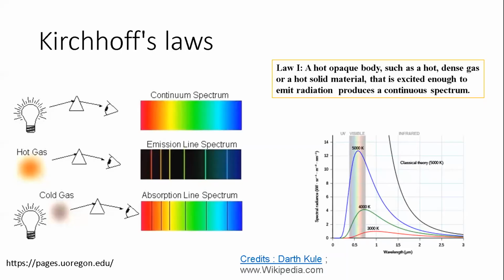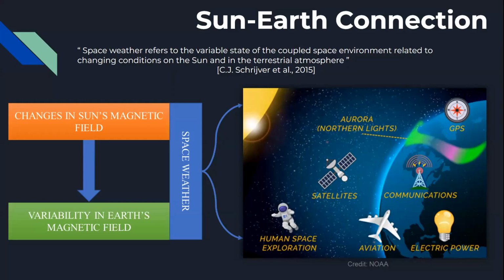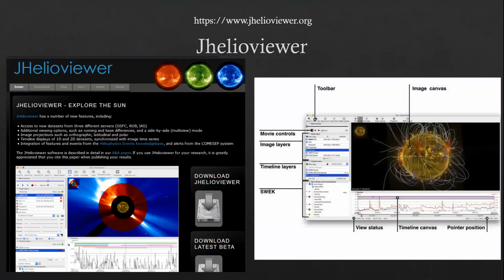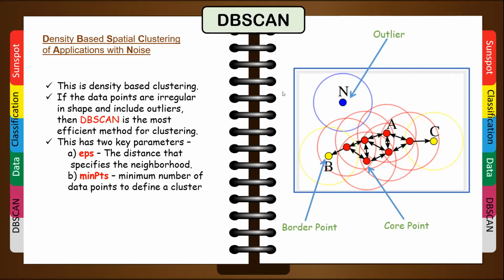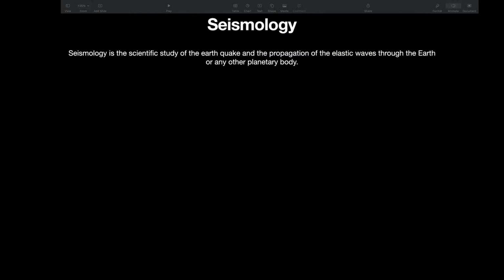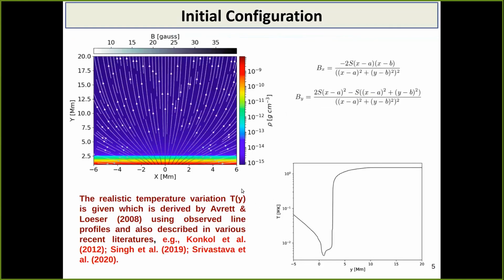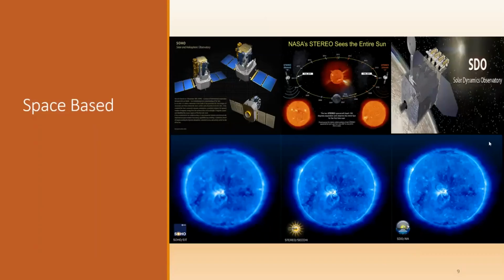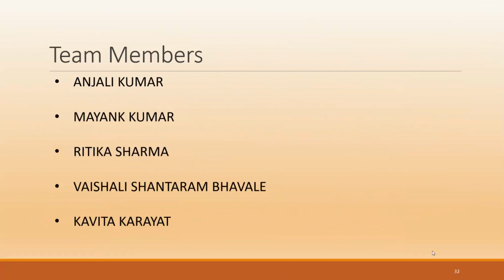4th Aditya-L1 Support Cell Workshop Day 1 Session 3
Ambika Saxena (Junior Research Fellow, @AriesNainitalUttarakhand) presenting "Understanding and analysing a line spectra", Arpit K Shrivastav (Senior Research Fellow,  @AriesNainitalUttarakhand ) presenting his project topic "Exploring the Sun-Earth connection through observation" along with Nitin Vashishtha's (Senior Research Fellow, @AriesNainitalUttarakhand )  project titled "Characterizing CMEs using JHelioviewer tool" and Jyoti Sheoran's (Senior Research Fellow,  @AriesNainitalUttarakhand )  project titled "CME tracking using the JHelioviewer tool", Dibya Kirti Mishra (Senior Research Fellow,  @AriesNainitalUttarakhand ) presenting "Sunspot Classification using DBSCAN", Srinjana Routh (Junior Research Fellow, @AriesNainitalUttarakhand ) presenting "Detection of Chromospheric plages from SDO/AIA images", Upasna Baweja (Senior Research Fellow, @AriesNainitalUttarakhand ) presenting "Coronal Seismology of solar coronal loops", Dr. Balveer Singh (Post Doctorate Fellows, @adityal1sc project,@AriesNainitalUttarakhand ) presenting "MHD simulation of the Solar Atmosphere using PLUTO code" and Dr. @sanmoybandyopadhyay5685 (Senior Project Associate, @adityal1sc Project, @AriesNainitalUttarakhand ) presenting "Solar CH detection using AI based Computer Vision Algorithm" during the project session.